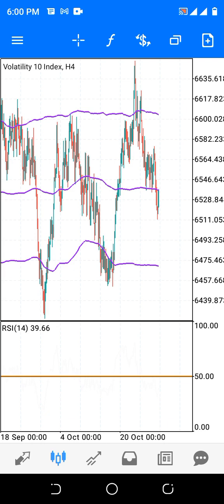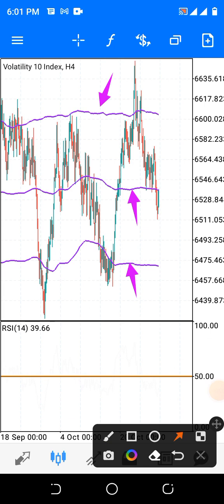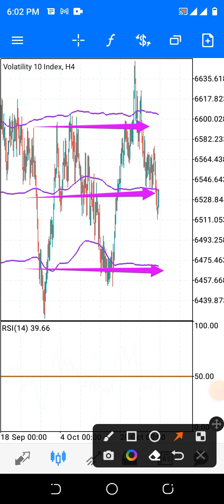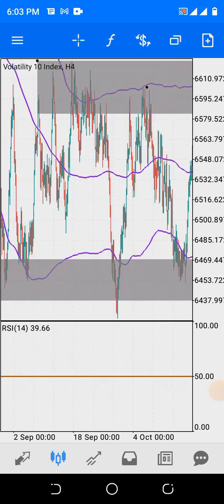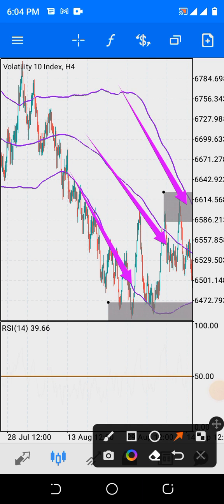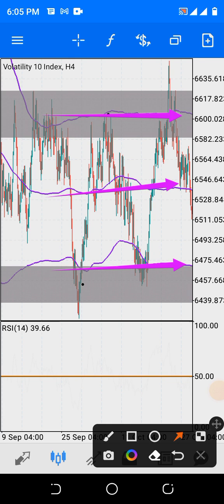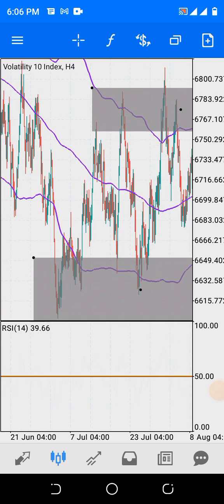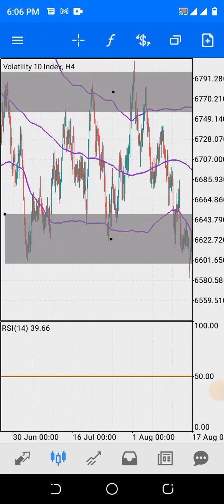💯% Accuracy Using Bollinger Bands Indicator on Volatility Indices: B-B Indicator Strategy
How to Use Bollinger bands Indicator to Spot a Ranging Market